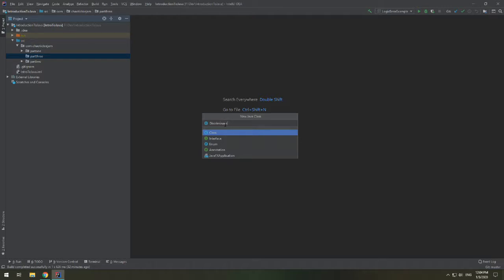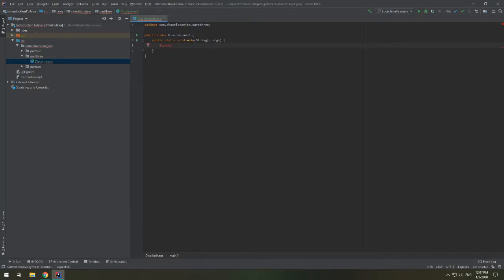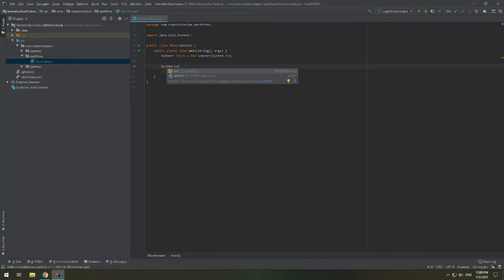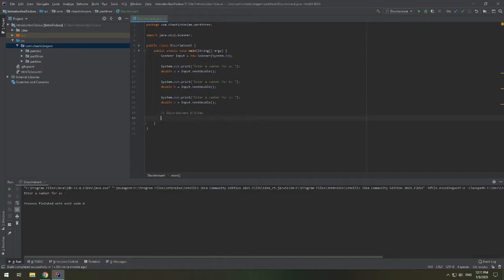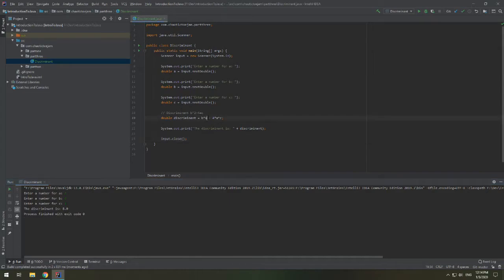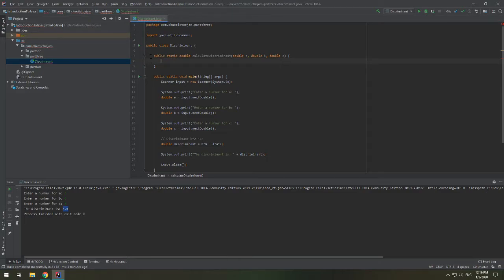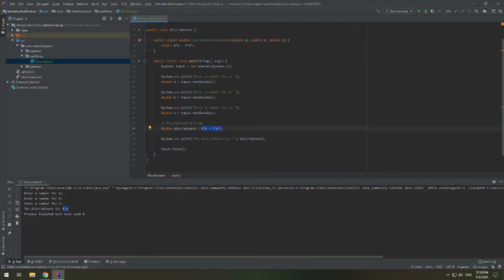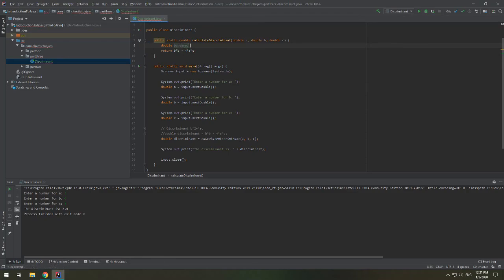Introduction To Java: Part 3 - Methods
This series reviews the fundamentals of the Java language.

In this video, you how to make methods in Java.